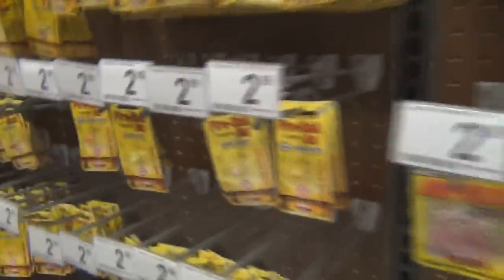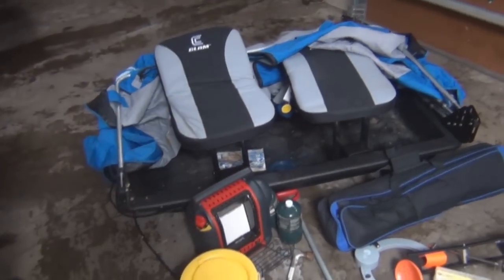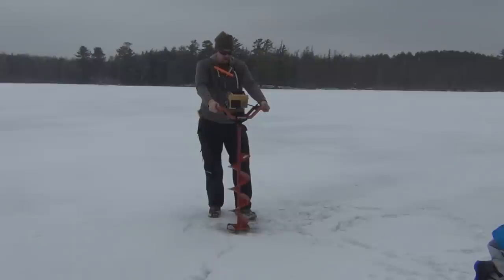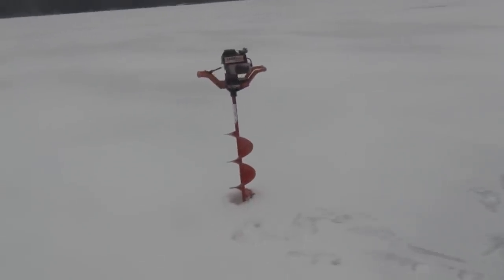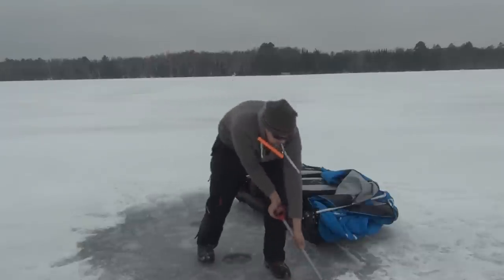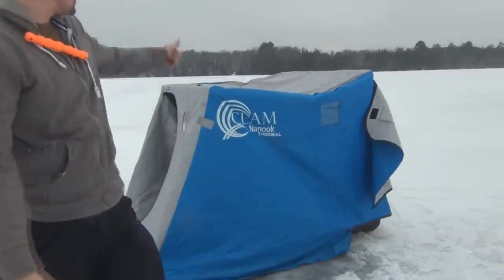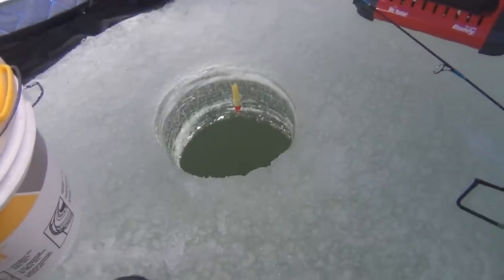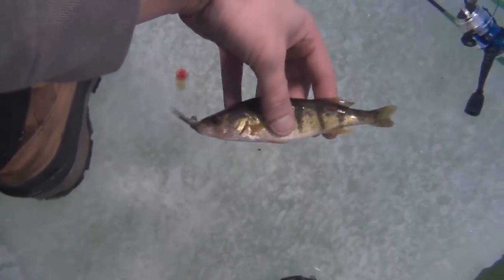Gone Ice Fishing: My First Ice Fishing Video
I spent some time in northern wisconsin ice fishing the last few weeks. I made 3 or 4 videos. Should be a fun series!

Im John and I love to fish! I also enjoy pranks and gaming.

Nikki and John pranksters in love!

huge large-mouth, trophy small mouth, walleye, pan-fish, and many many other
freshwater species. I will eventually be getting into
ocean/saltwater fishing.